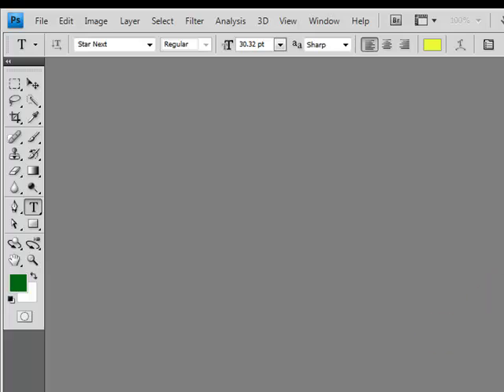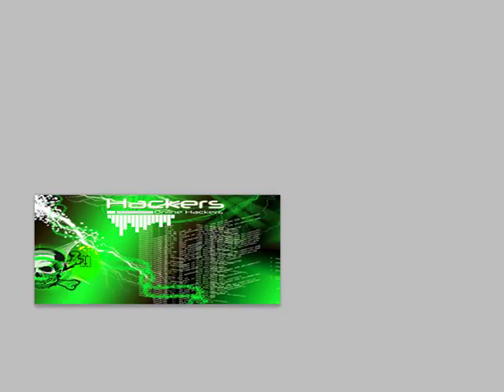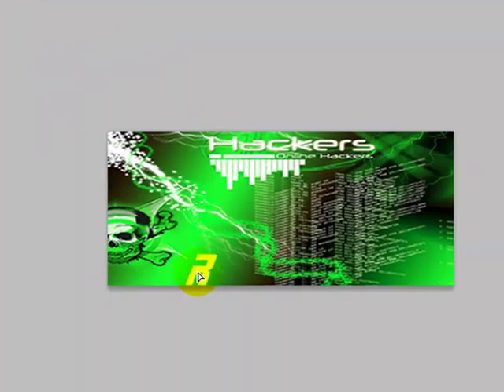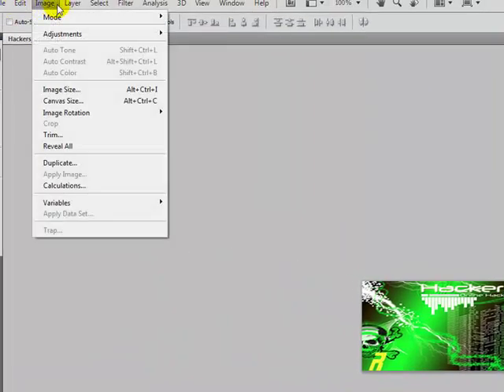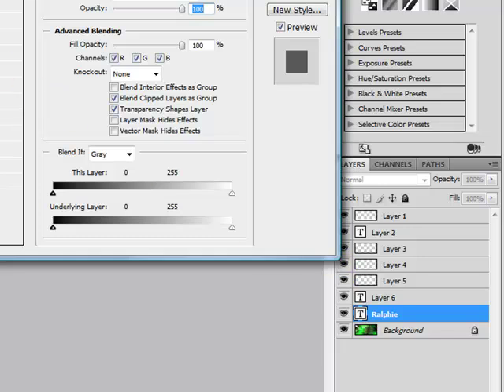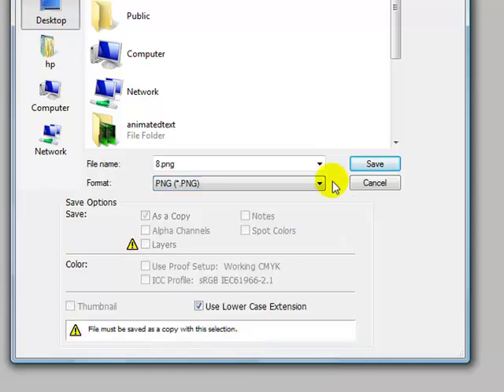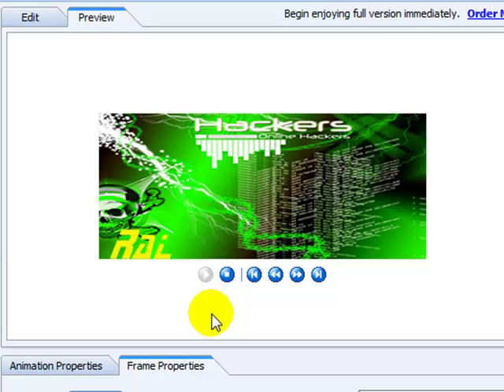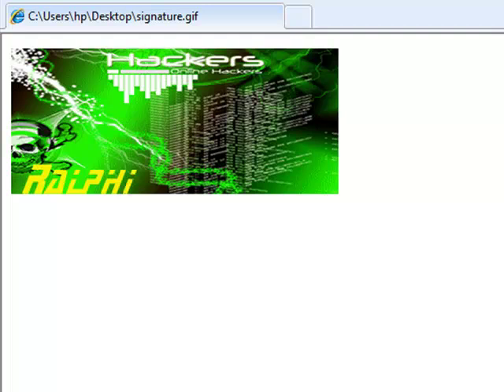Animated Text For Signature Tute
Please Excuse My Cold.